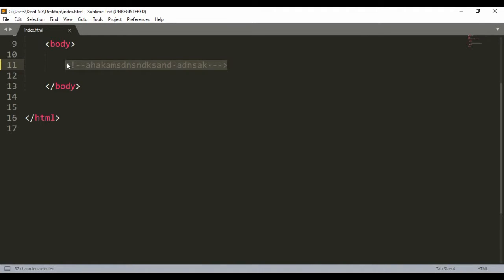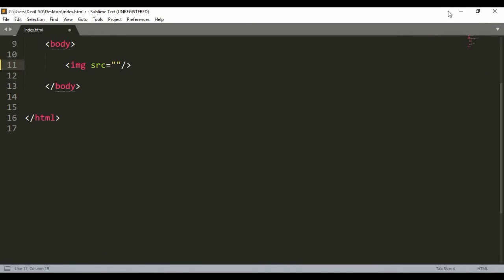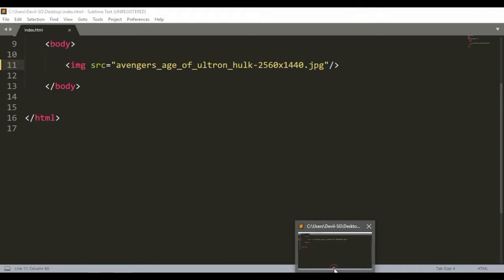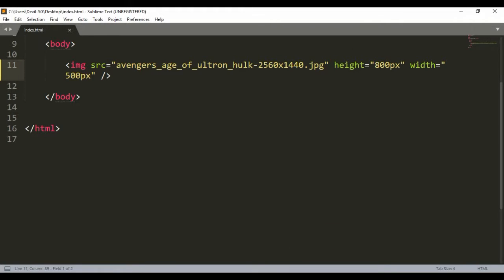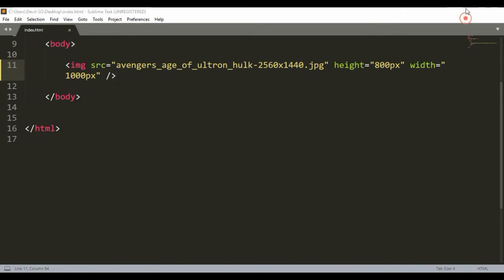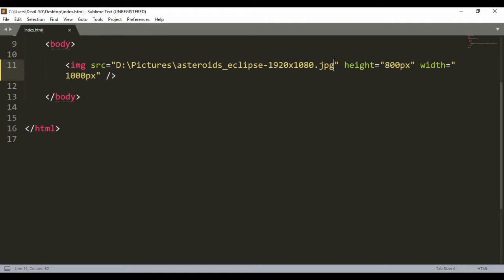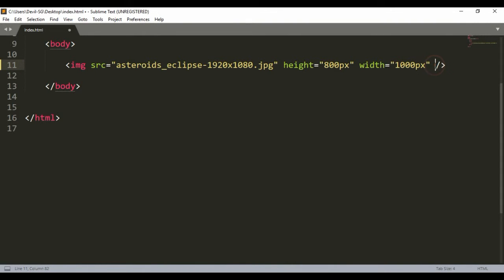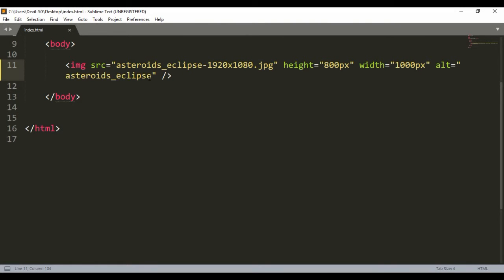HTML Tutorial 5 || Image Tags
In this videos I discussed about image tag and it's attributes.